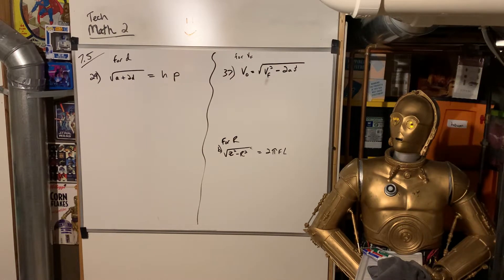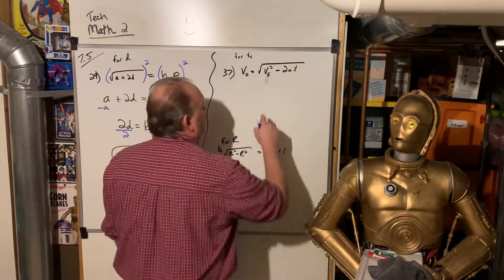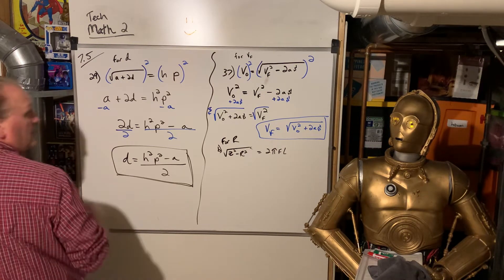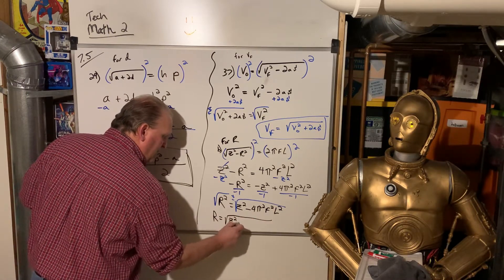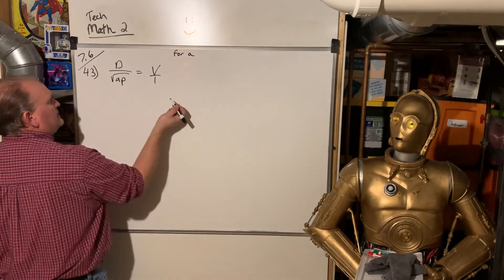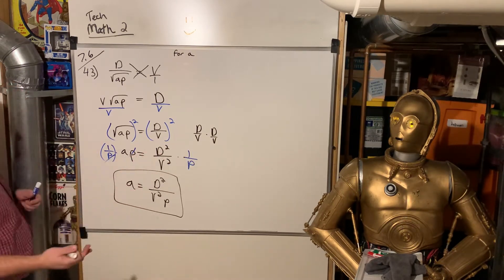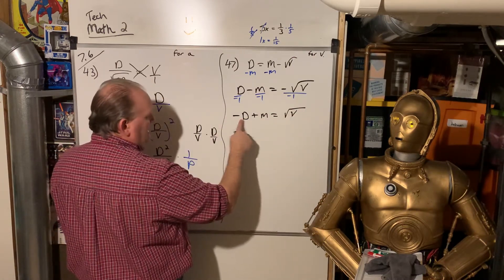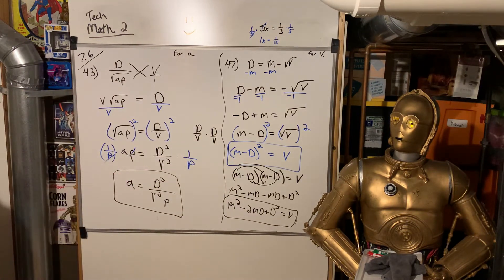Techmath2 notes 7.5-7.6